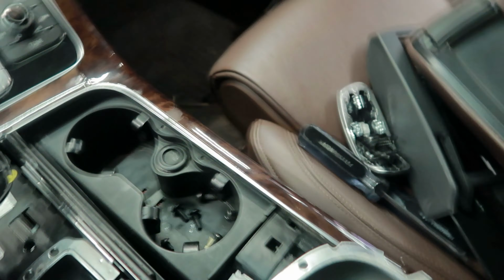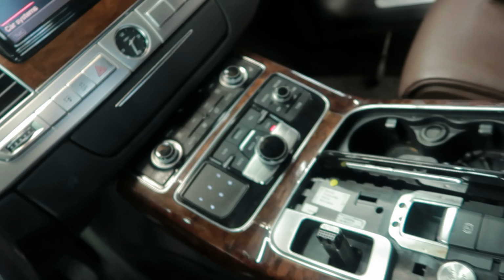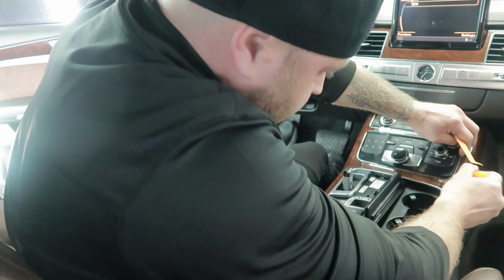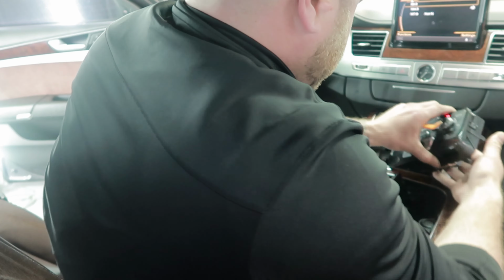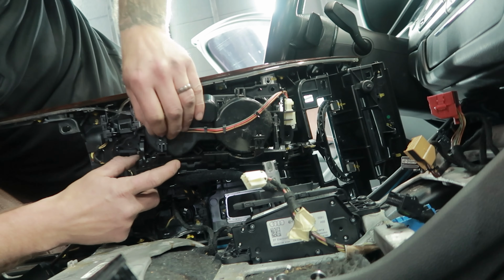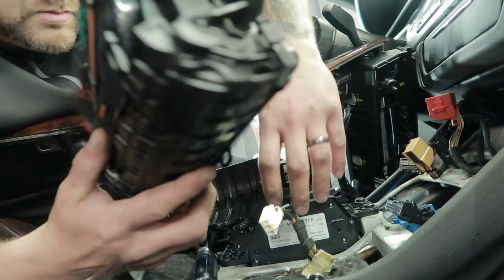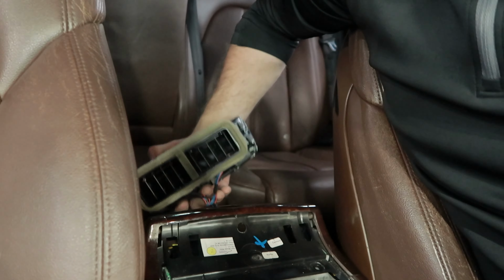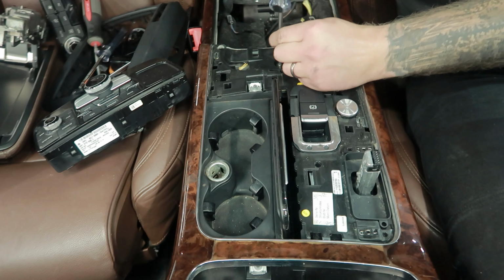How to fix Cup Holder on Audi A8!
Make sure that you use quality parts and tools!
I hope this video will save you some money !

First Automotive Channel is  not responsible for property damage or injury incurred as a result of any of the information contained in this video. Information given in this video does not guarantee the desired outcome. Any injury, damage or loss that may result from improper use of the tools, equipment, or the information contained in this video is the sole responsibility of the user and not First Automotive Channel !
How to fix Cup Holder on Audi A8!,audi,audi a8,do it yourself,Cup Holder on Audi A8,how to fix audi,audi a6,audi a4